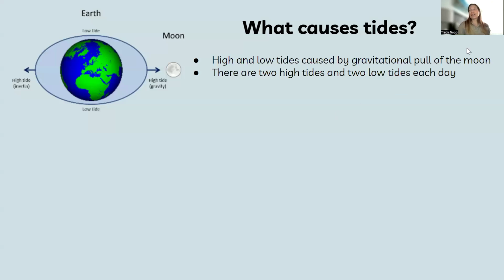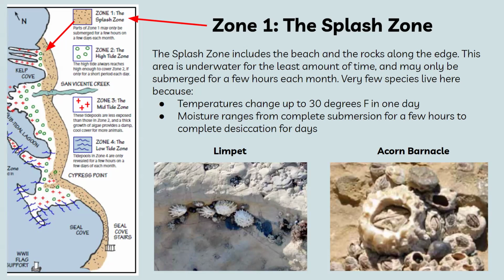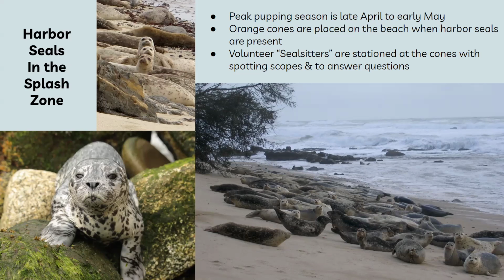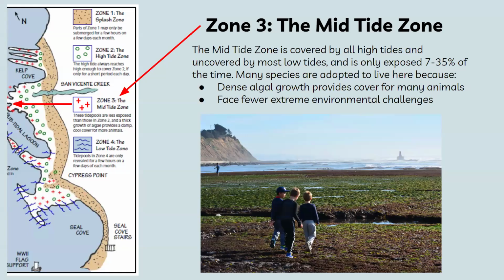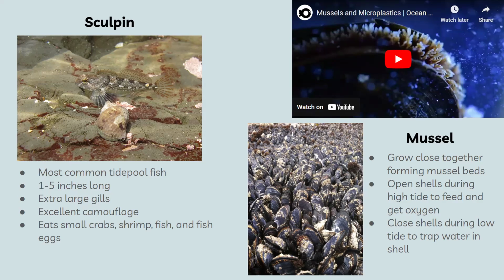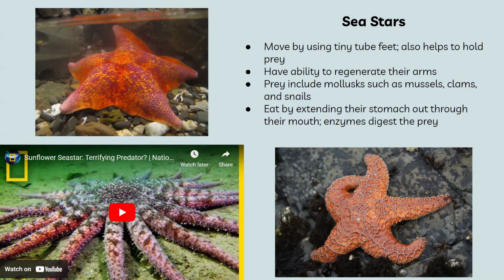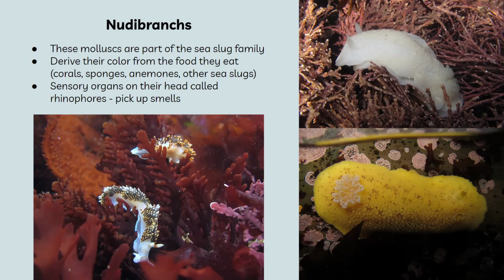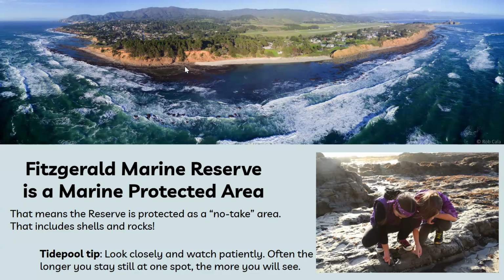Explore the Tidepools of Fitzgerald Marine Reserve